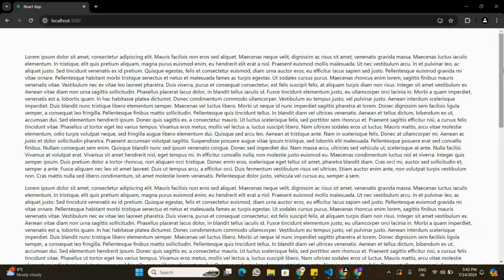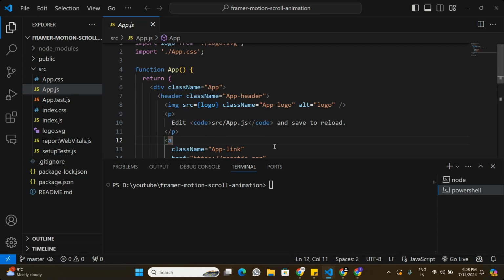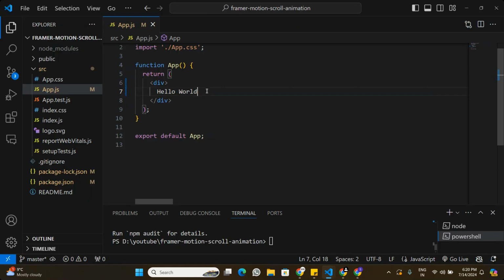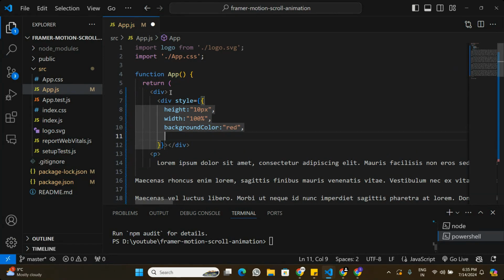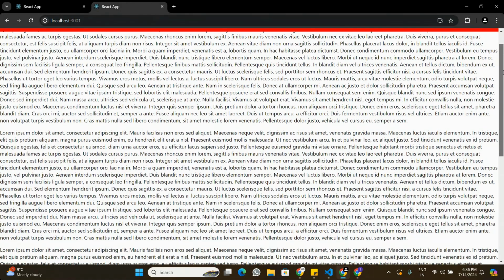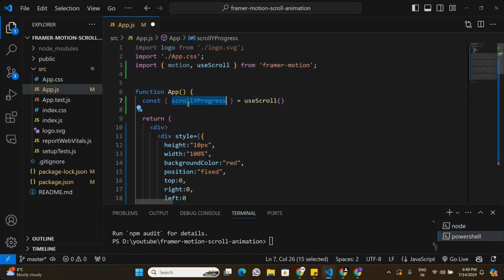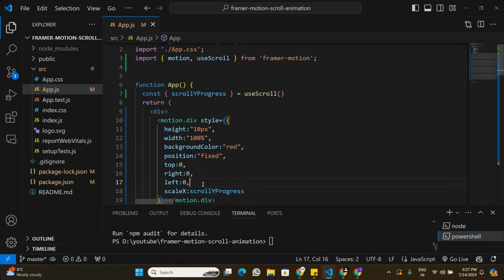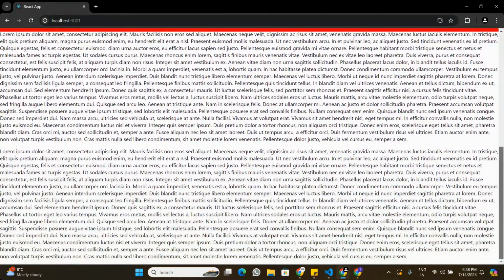Framer motion scroll animation in React JS | useScroll Hook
In this video, I have explained how to build simple framer motion scroll animation in React JS using useScroll Hook from Framer Motion.